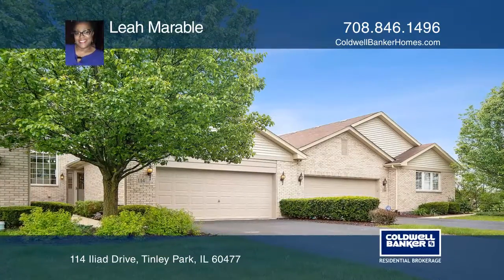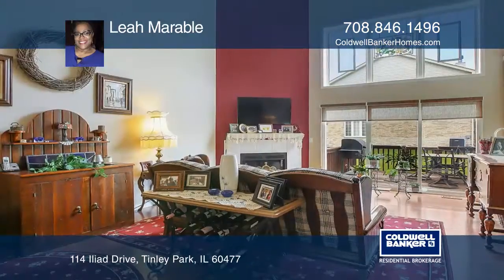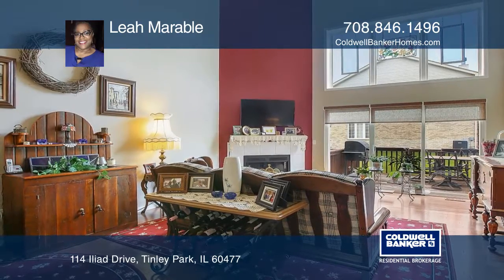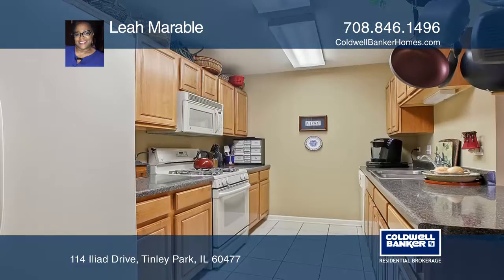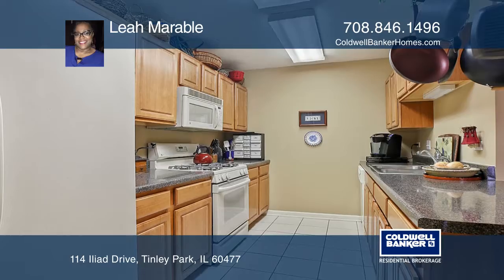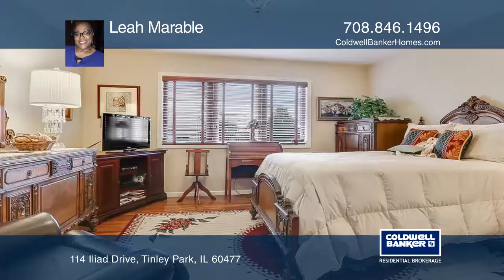114 Iliad Drive Tinley Park, IL | ColdwellBankerHomes.com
114 Iliad Drive, Tinley Park, IL

This beautiful two-story townhome features a main-level master bedroom suite. This two bedroom, two and one-half bath unit sits on a private cul-de-sac within the gated community of Odyssey Country Club. Enjoy sunny living and dining rooms with a gas fireplace and hardwood floors. The spacious maste